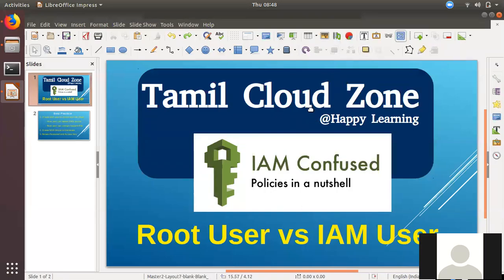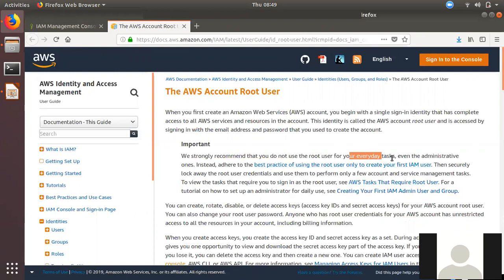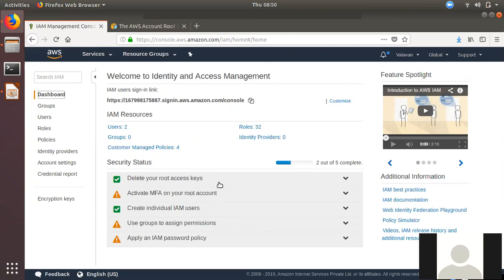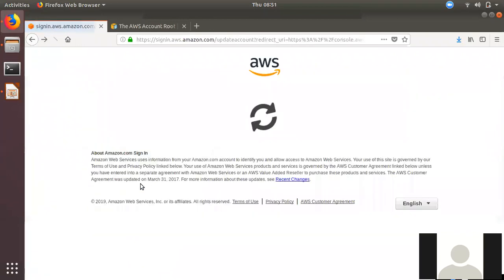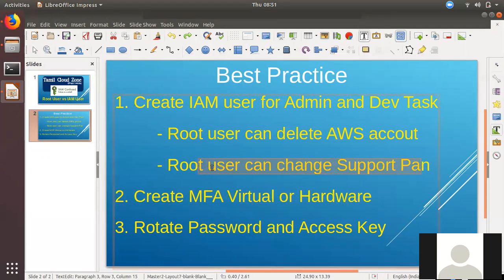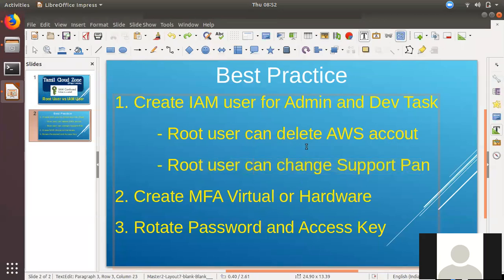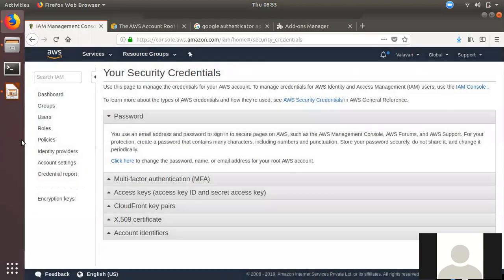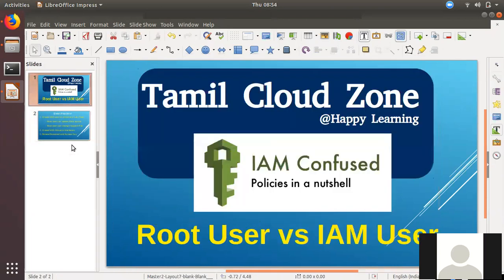AWS Root User vs IAM User | எளிமையான AWS Tutorial - 5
AWS Root User Documentation: